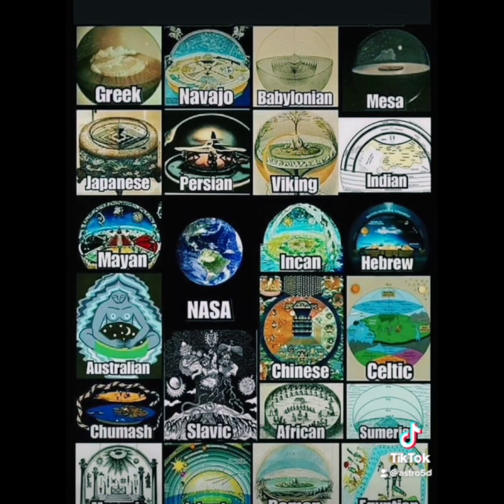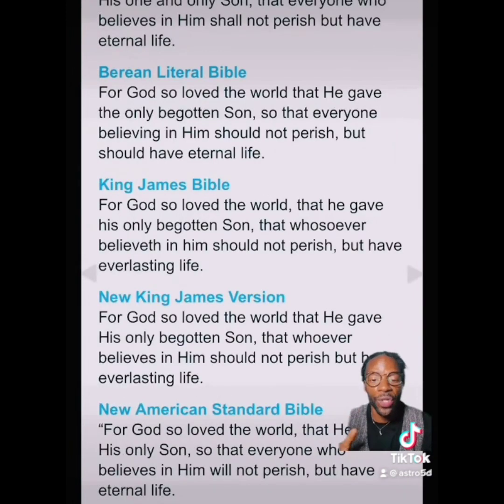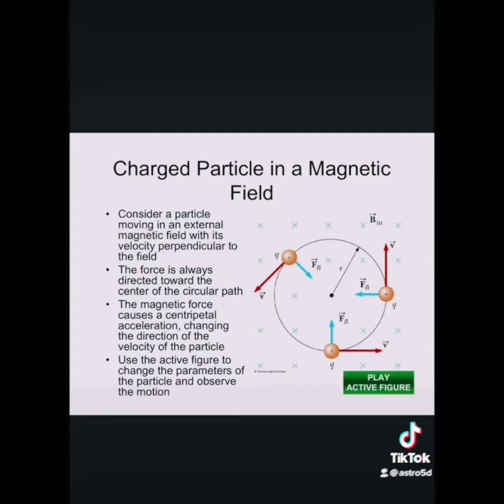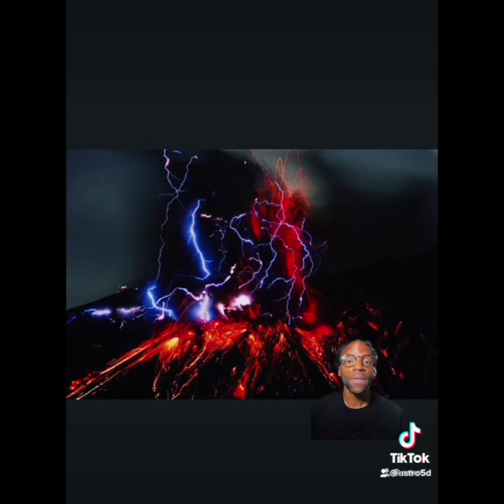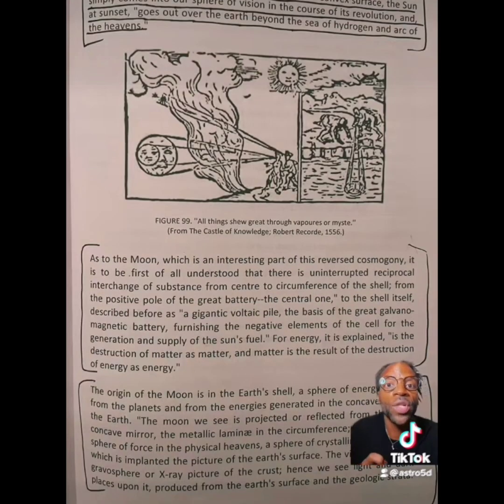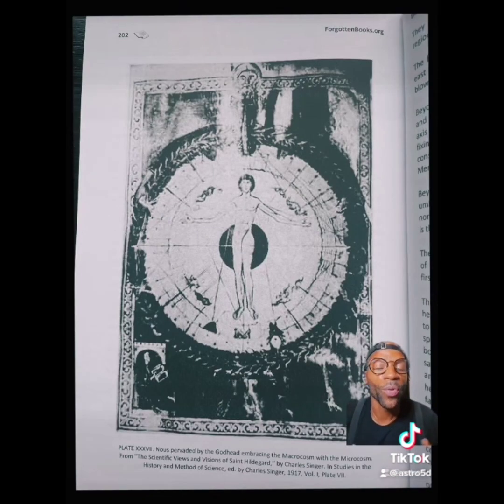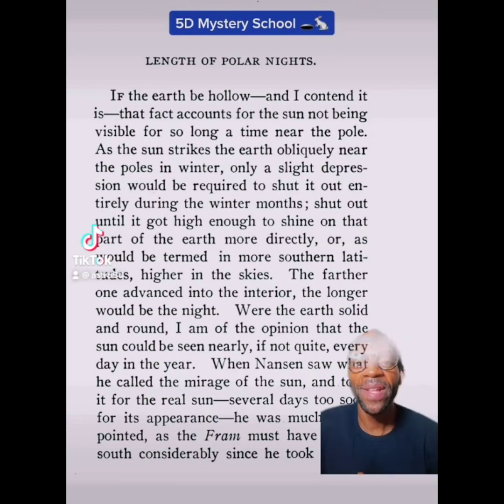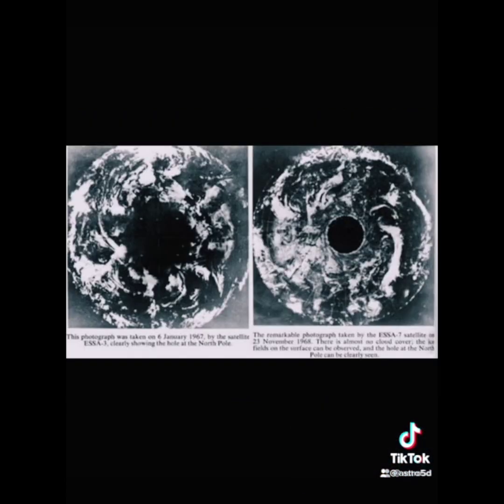Primeval Waters Lecture - 5D Mystery School 🕳️ 🐇